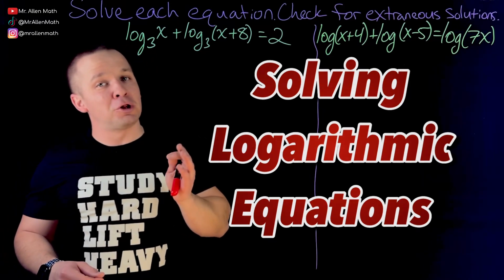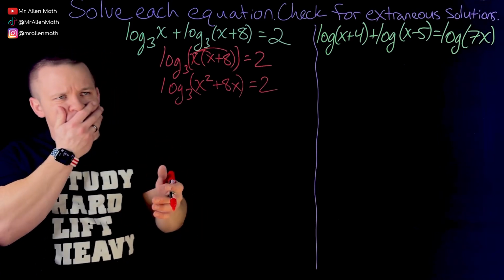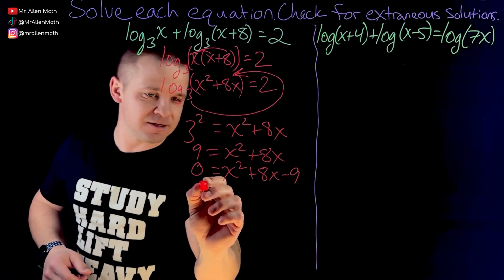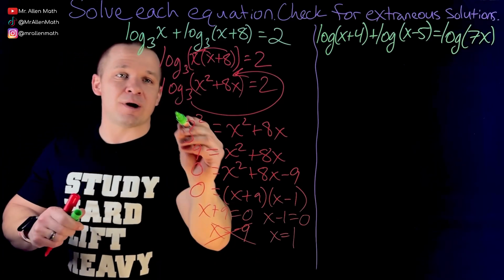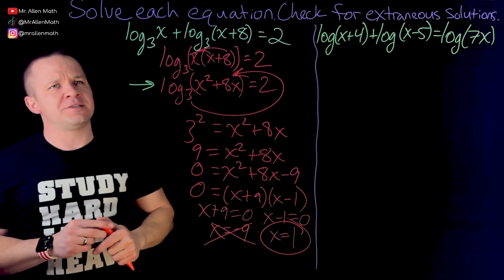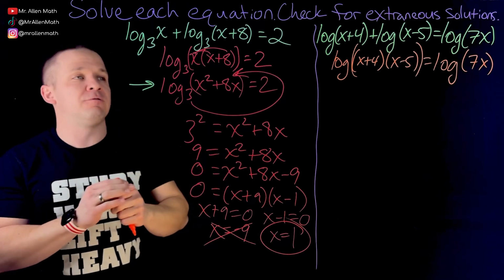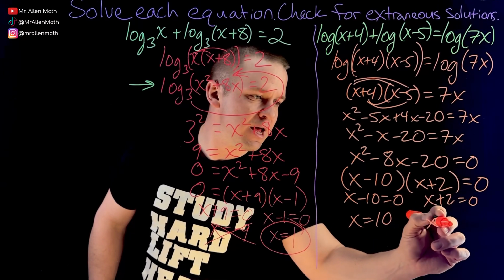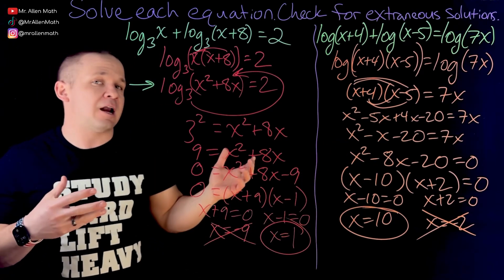How to Solve Logarithmic Equations | Log Properties, Factoring & Extraneous Solutions Explained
Need help solving logarithmic equations? This step-by-step tutorial will show you how to use log properties, factoring, and how to check for extraneous solutions to solve logarithmic equations with confidence!

📌 What You'll Learn:
✅ Key logarithm properties (product rule)
✅ How to solve logarithmic equations by factoring
✅ Identifying and eliminating extraneous solutions
✅ Practice problems with detailed explanations

Perfect for students, teachers, and anyone looking to strengthen their algebra skills!